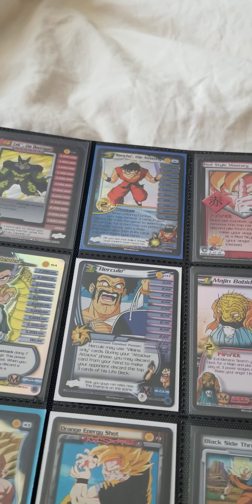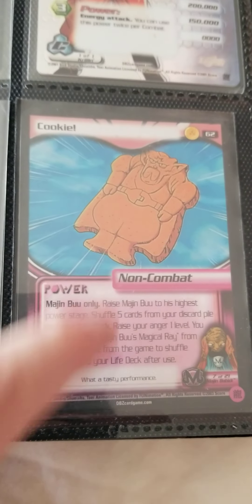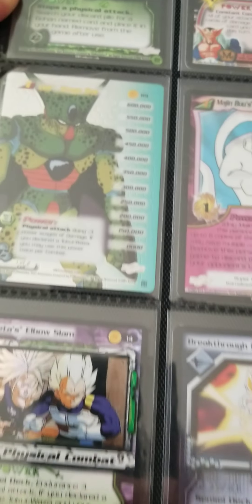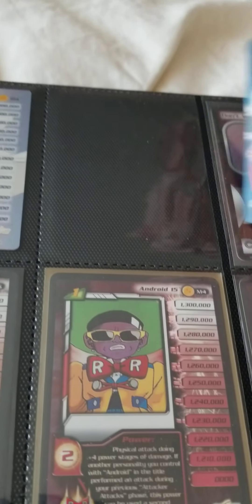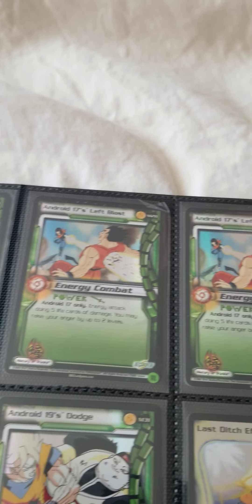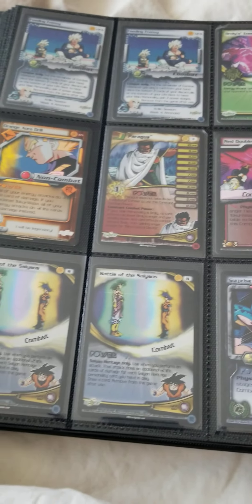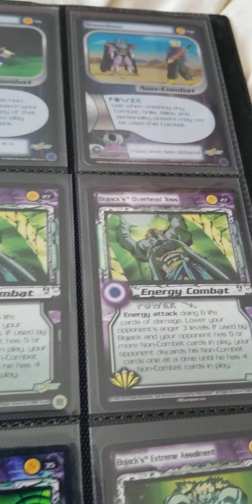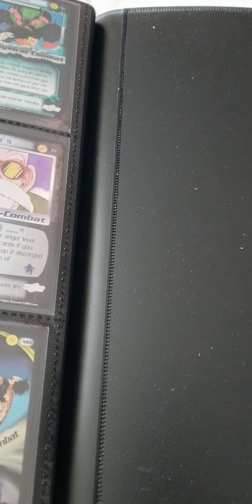It's fun showing off my dbz ccg vintage huge collection binder part 3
hope you guys like the video and stay tune for more dbz  vintage content